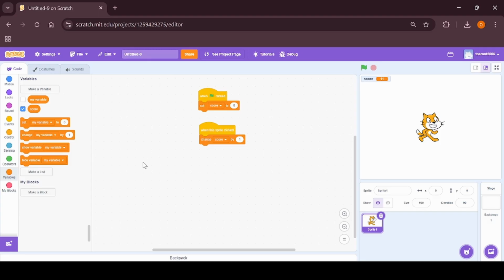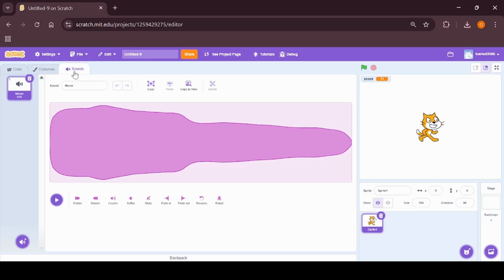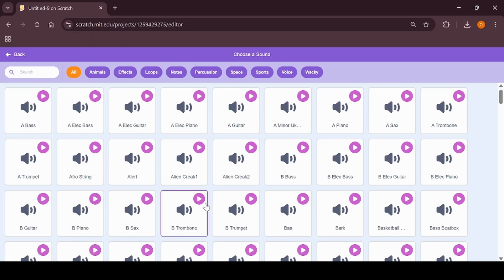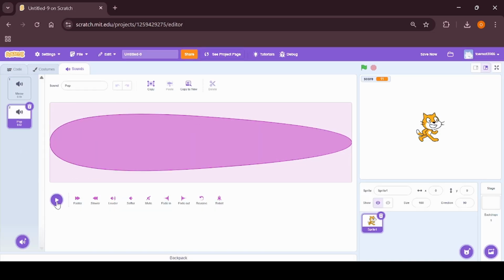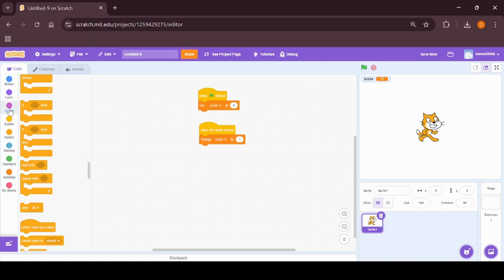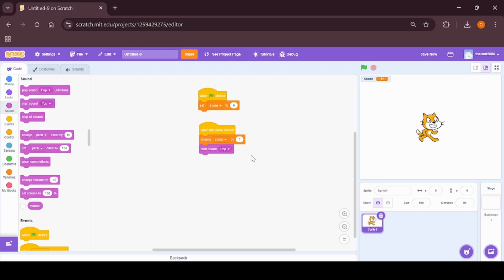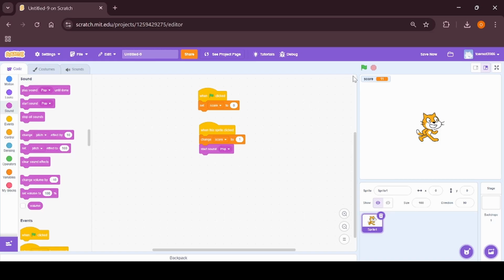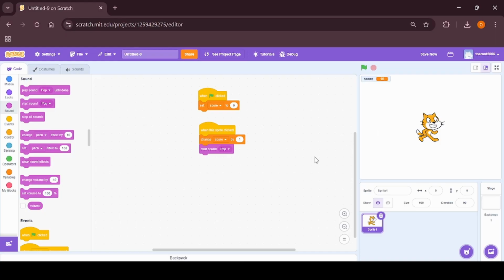Lesson 4: Adding Sound Effects | Scratch Superstars Course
Learn how to add professional sound effects to your Scratch game! Discover audio feedback and the Sound library.

In this lesson:
✅ Navigate Scratch's Sound library
✅ Import sound effects to your project
✅ Trigger sounds with code events
✅ Create audio feedback for player actions

Perfect for ages 7-19. Code along and level up your game development skills!